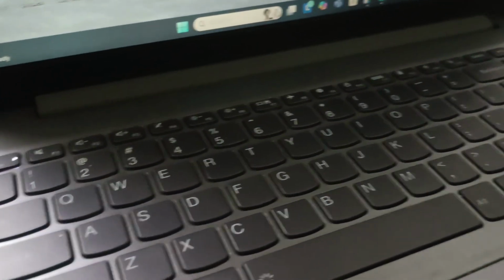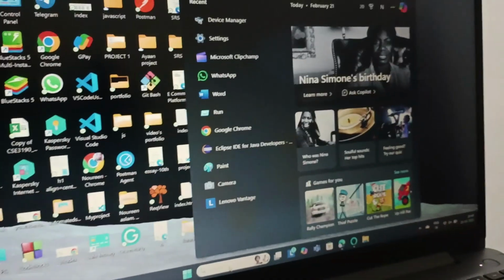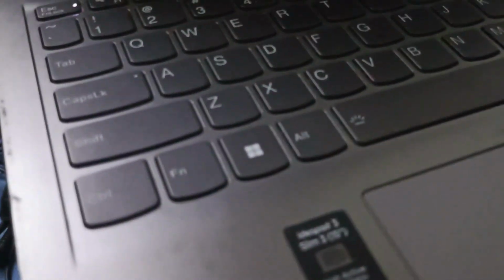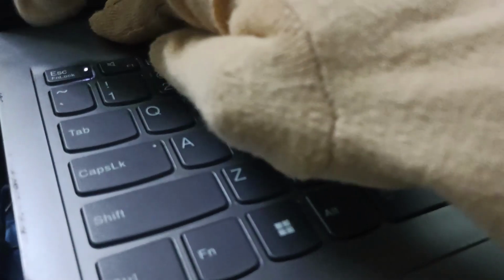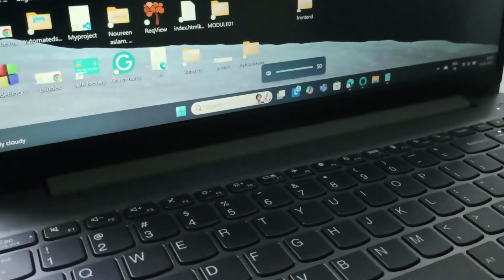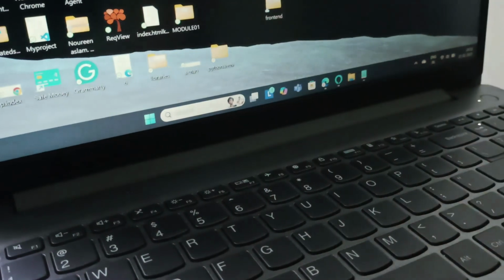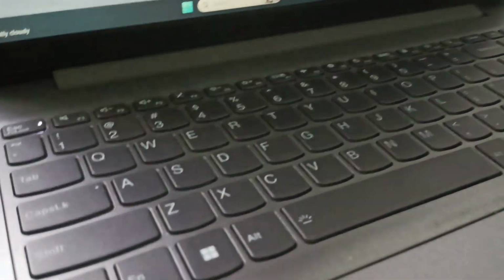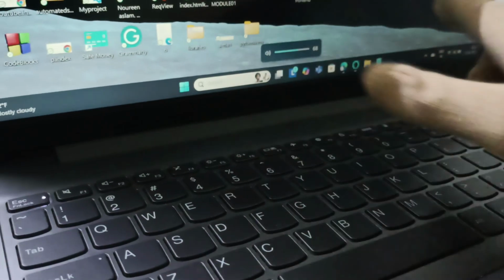How To Fix Lenovo Laptop Volume Buttons Not Working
In This Informative Video, We Will Guide You Through The Troubleshooting Process For Resolving Issues With The Volume Buttons On Your Lenovo Laptop. Whether The Buttons Are Unresponsive Or Malfunctioning, Our Step-By-Step Instructions Will Help You Identify The Root Cause And Implement Effective Solutions. Join Us As We Explore Various Methods To Restore Functionality To Your Volume Controls, Ensuring An Optimal Audio Experience On Your Device.

0:00 Introduction
0:13 Fix1:- Clean The Physical Obstructions
0:22 Fix2:- Check Other Keys Are Working
1:00 Fix3:- Disable The Fn Lock
1:37 Fix4:- Press Fn+Volume